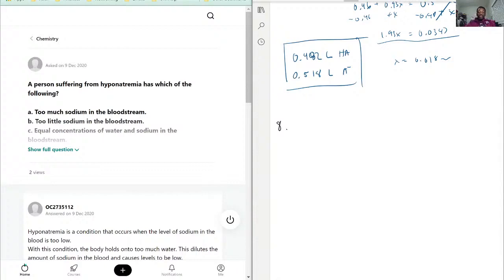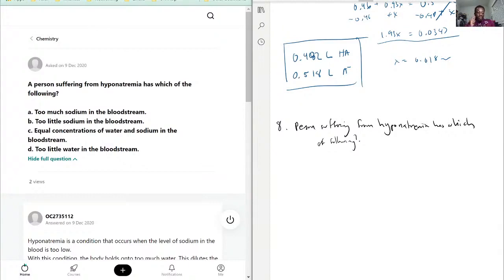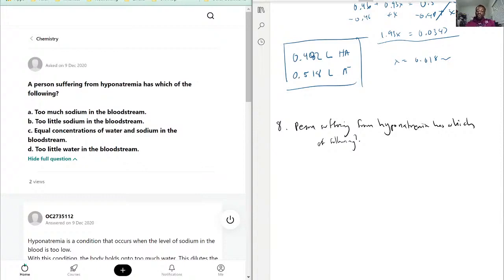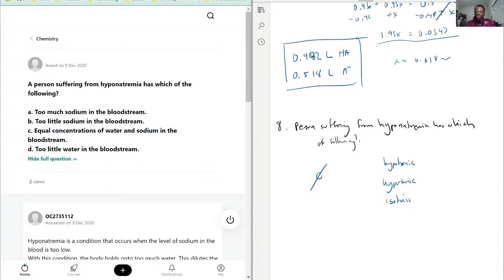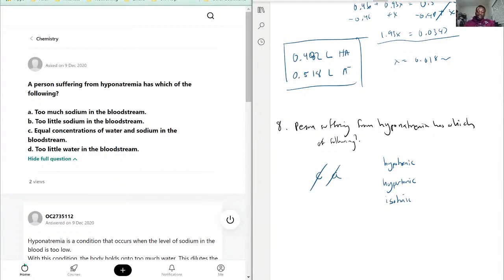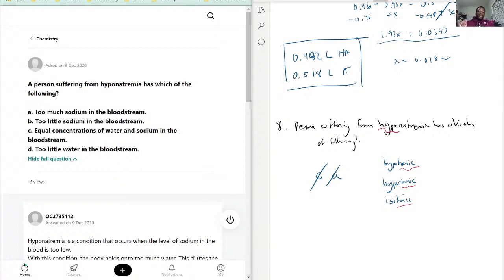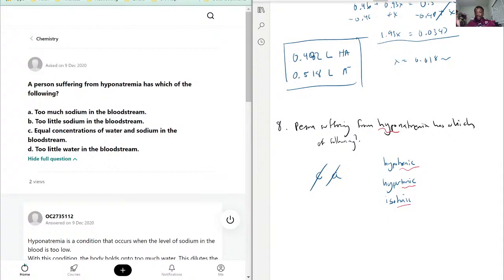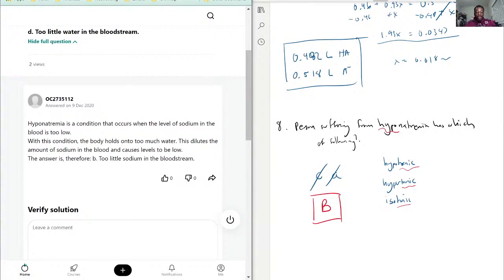A person suffering from hyponatremia has which of the following? a Too much sodium in the bloodstre